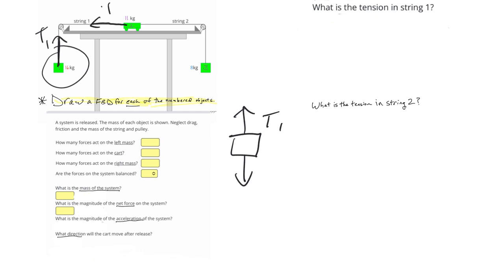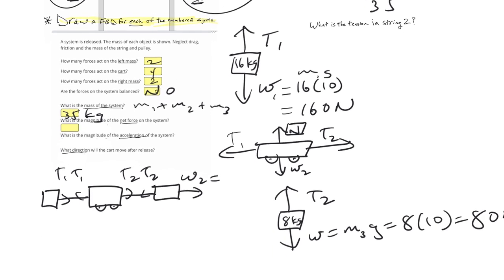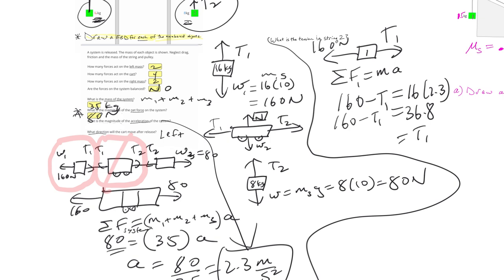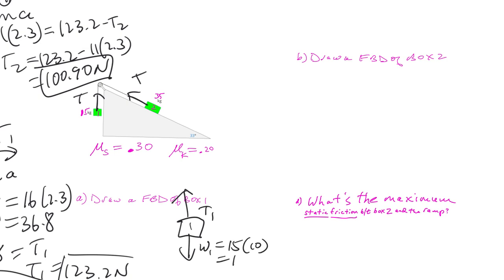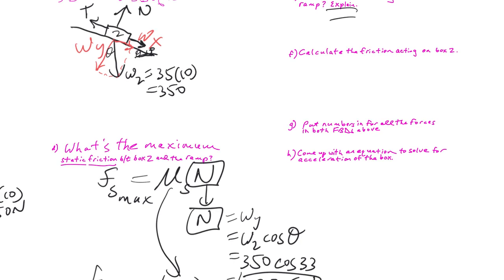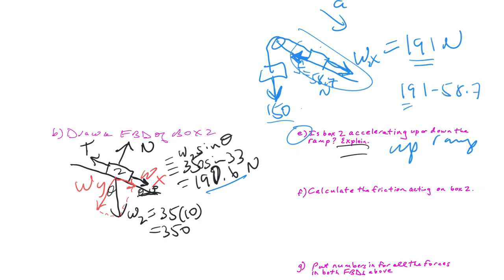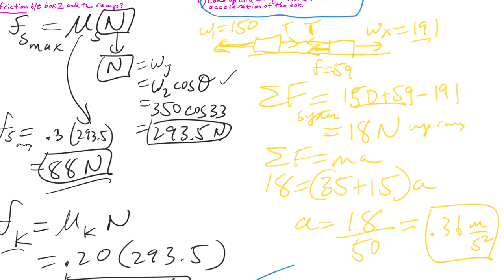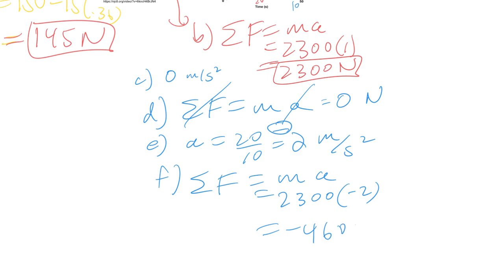Mr. Noyes’ dynamics video part 6